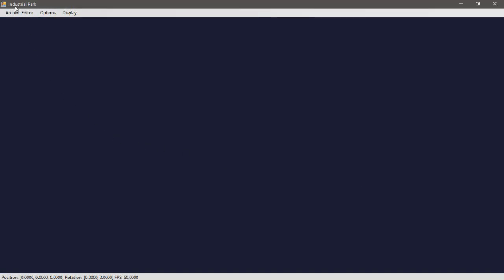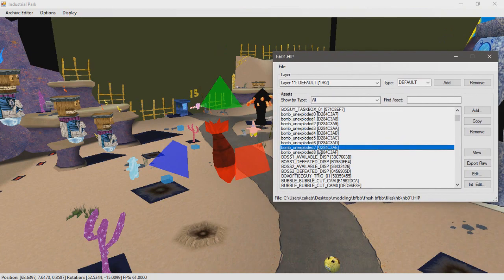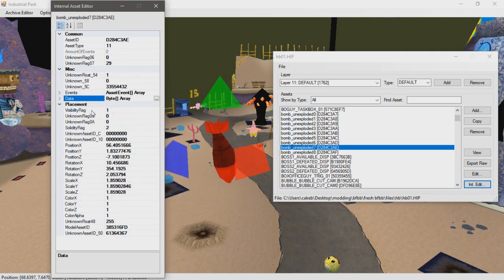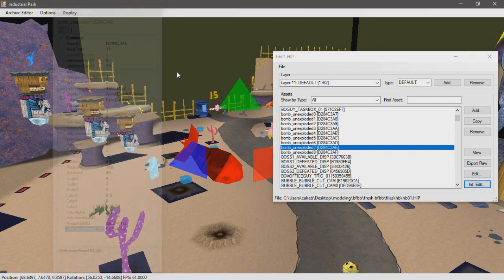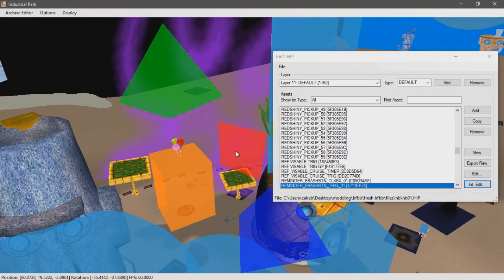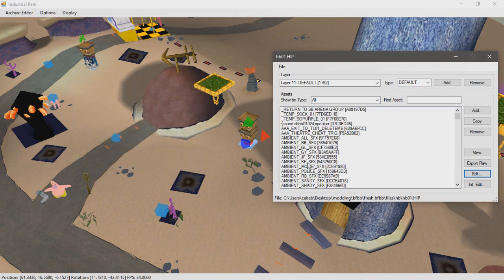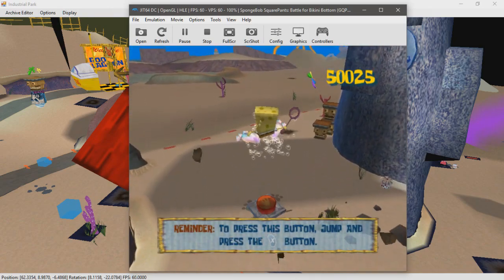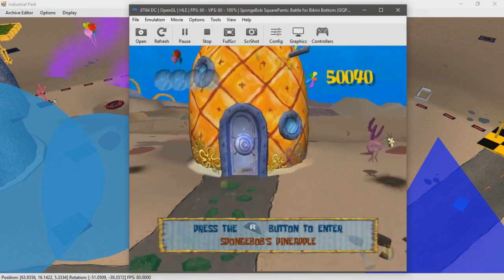OUTDATED | BfBB Level Editing: Basic Editing | #1